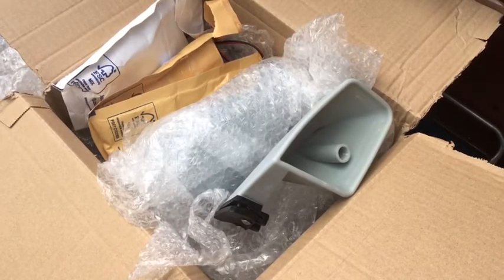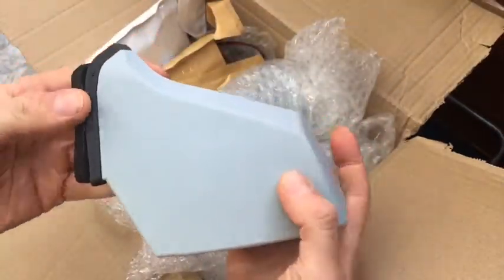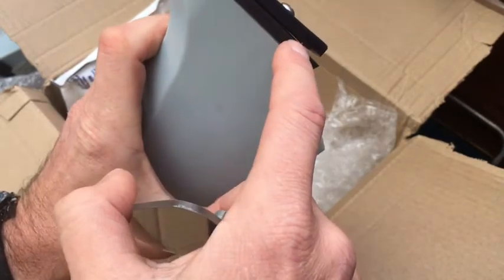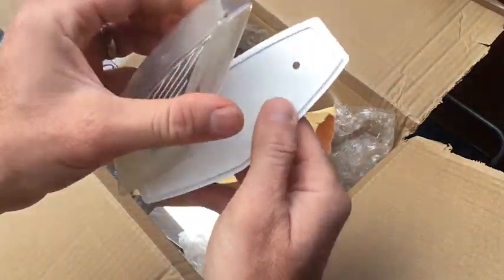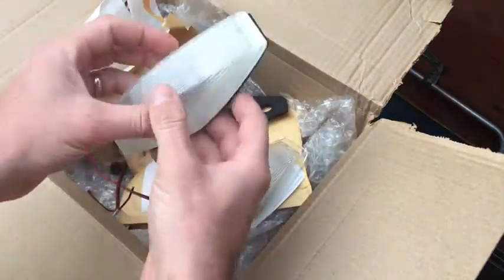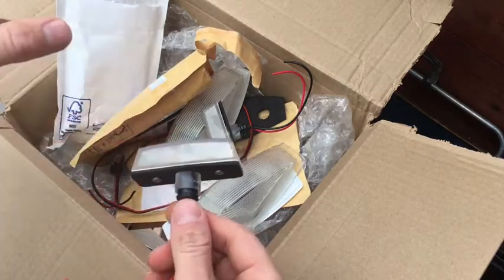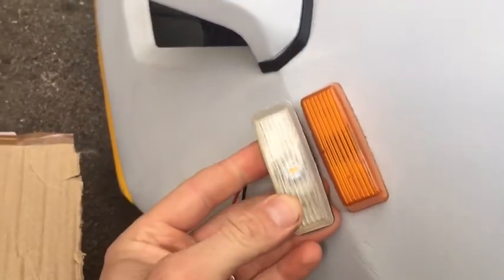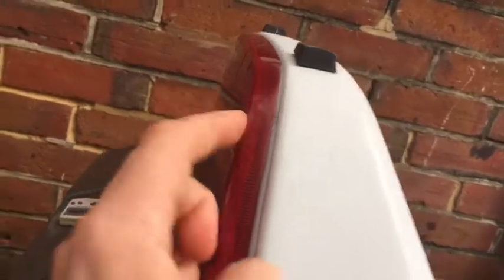Wow - Sinclair C5 3D Resin Mirrors & Clear Indicators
Wow indeed - look at these new C5 products, they are amazing!

This is video 1 of 2. In Part2 (due later in October)I’ll  fit the items to my C5.

So, what do we have -

Resin printed Clear Indicators and a prototype set of resin printed mirrors (you’ll receive  production versions of the mirrors ).

These are available via  the Sinclair C5 Owners Facebook forum, and from Steve Gillott or Steve Blake . These guys have  a few posts showing their products on our forum. They  sell the indicators in clear or amber. The mirrors are available in C5 body colour or with very fancy indicators built in! Epic.

They have also enchanced their items over the original 1980s versions ,by using better bulb holders and strong fixtures & fittings.

These look like a fabulous pair of products.

Suggested additional parts (good at time of posting this video ):

2X 42mm led Festoon bulbs (you can fit up to 47mm long bulbs:

12v led flasher :

1x 25mm(approx) x10mm on-off-on rocker switch :

1x 3D printed switch bracket (or an original metal one). Maybe Graham Garlick or Sam Rowell maybe able to print you one.

1x small piece of electrical “chocolate-block” (maybe a 2x10 piece) & lengths of 3 colour wires (sorry to be vague , but I’d say 1m of each colour - enough to go from the choc-block and flasher which you mount behind the boot, up to the switch you mount by the right handle bar Brake lever ).

Ie 3amp

Wiring can be found at a local motor factor, but low power to match the gauge on the bulb holders would be good - maybe 3A.

The wiring instructions can be found on the c5Owners.co website , under the documents section. You’ll wire this exactly as you would wire an original set , all the rest of the wiring is already on the c5 :).